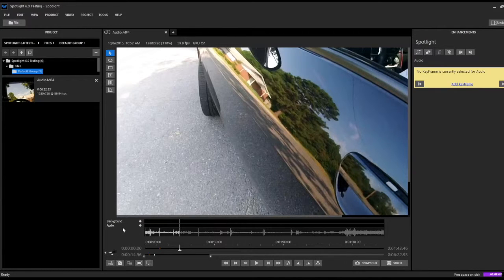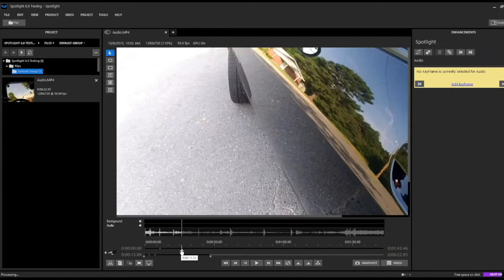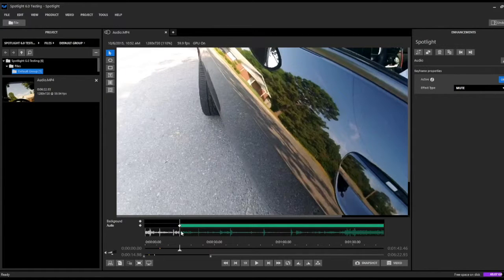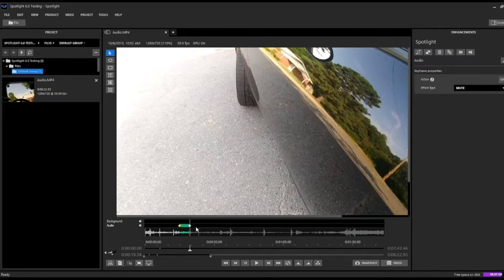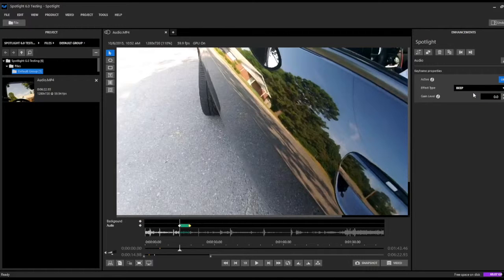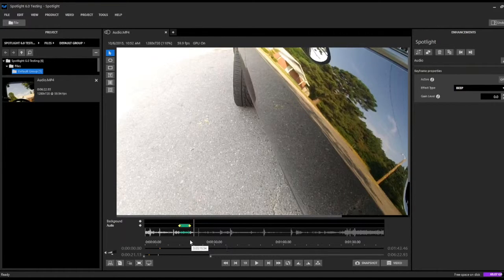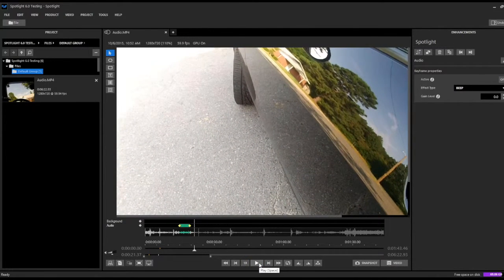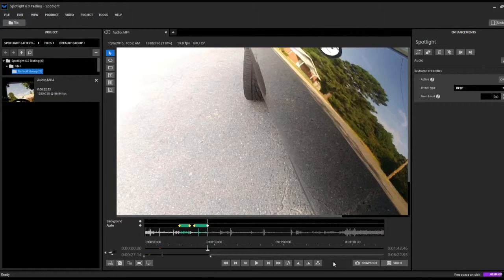Redacting and Modulating Audio with Ikena Spotlight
How to mute, bleep and modulate audio with Ikena Spotlight.